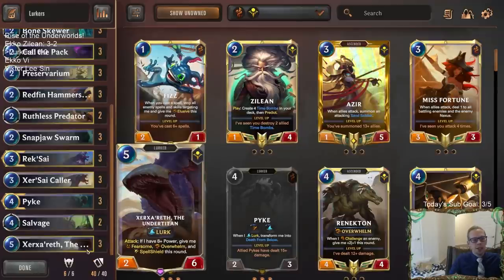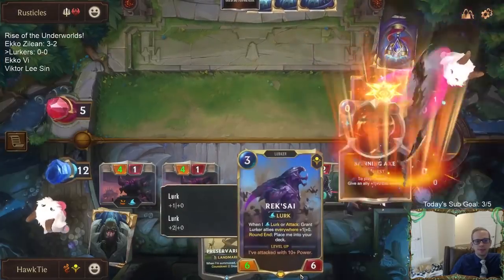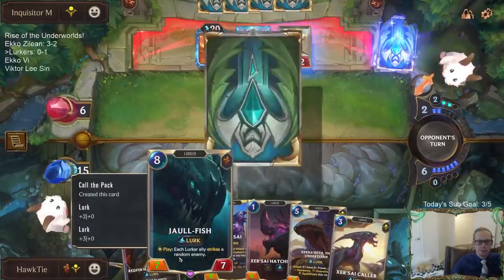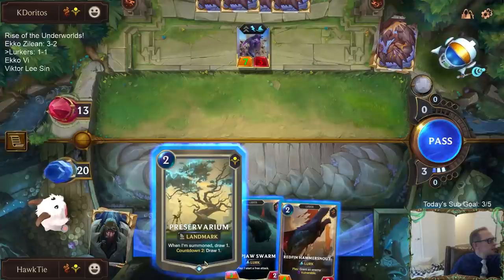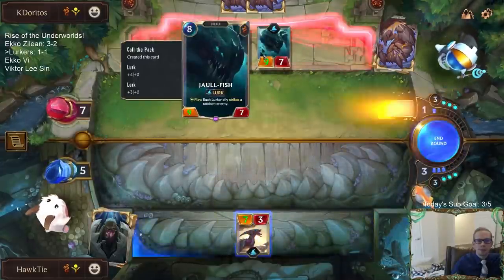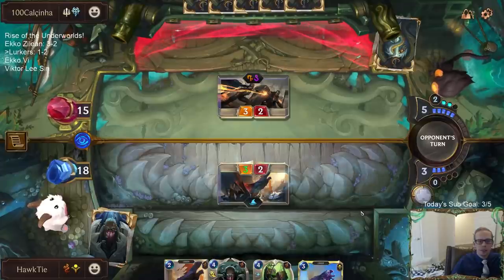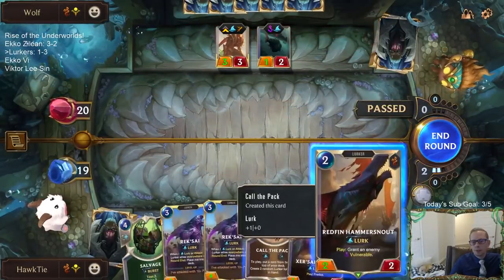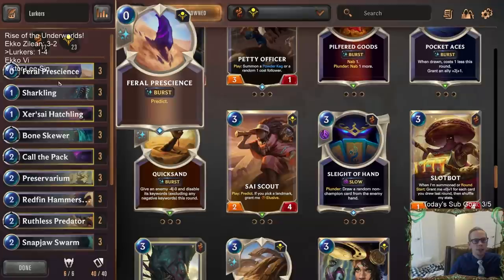Lurkers: Rek'Sai and Pyke team up | Legends of Runeterra LoR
Legends of Runeterra Ranked deck: Lurkers
Code:
CEBAOBAHBUJUCRCKKBJQKBAGAEBAGBIPAIAQIB2FAEBAMHIA
Champions: Rek'Sai, Pyke
Regions: Bilgewater & Shurima

Intro 0:00
Match 1 v. Draven Riven 1:53
Match 2 v. Azir Renekton 6:38
Match 3 v. Lurkers 10:59
Match 4 v. Garen Jarvan 18:08
Match 5 v. Lurkers 24:35
Conclusion: 28:29